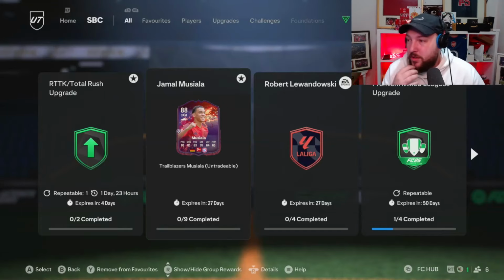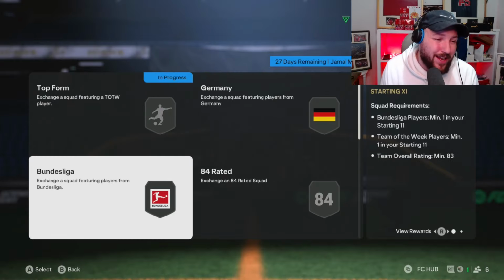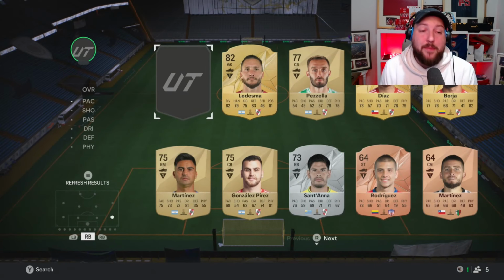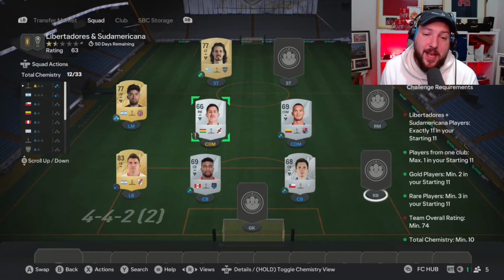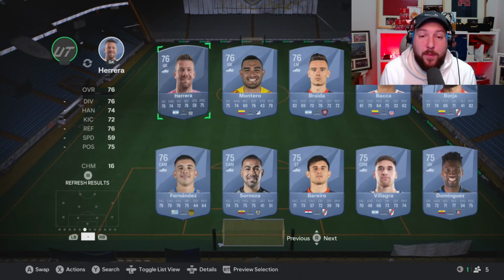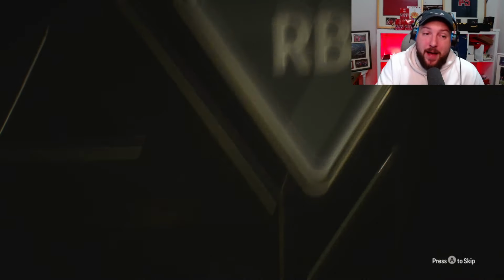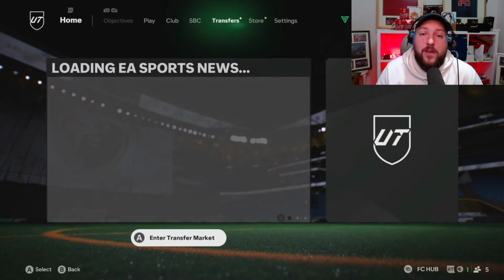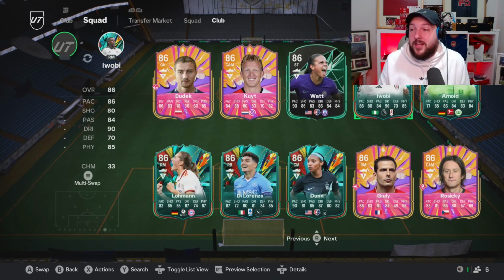BEST WAY to COMPLETE 88 Trailblazers MUSIALA SBC!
In today's video i show how to grind 88 trailblazers Musiala SBC in Ea Sports FC 25
The cheapest, safest and most reliable FC25 coins, please and the code is "nannik"